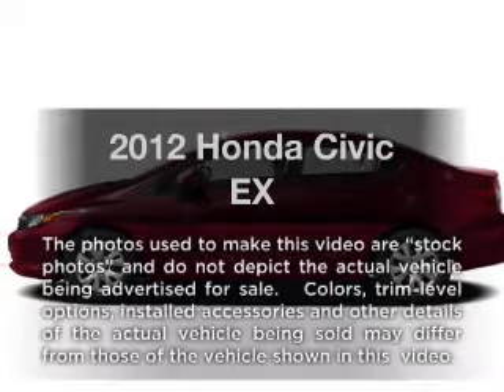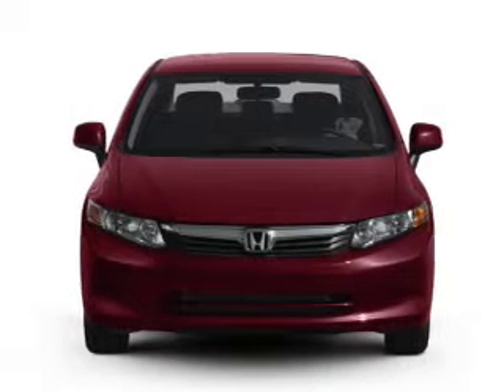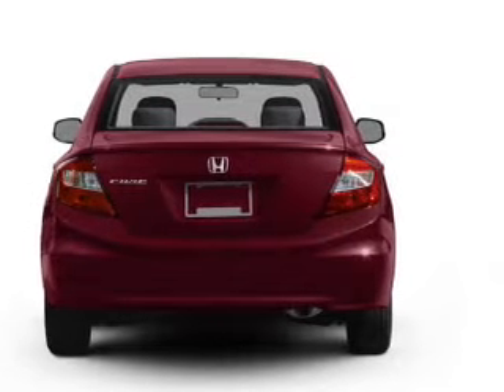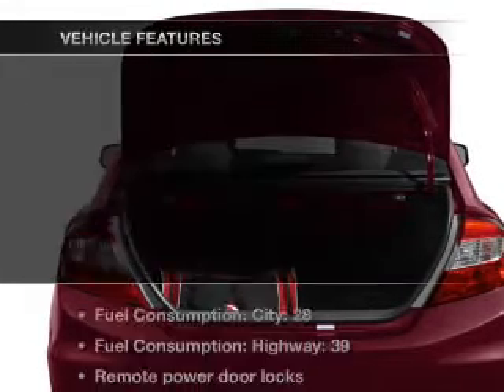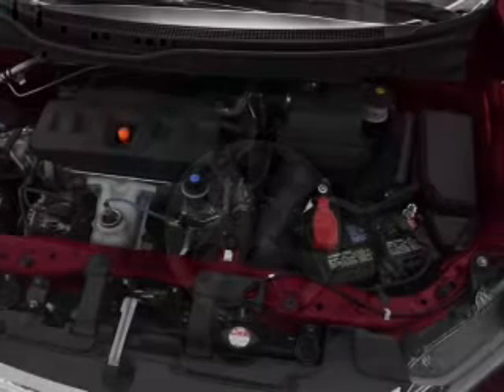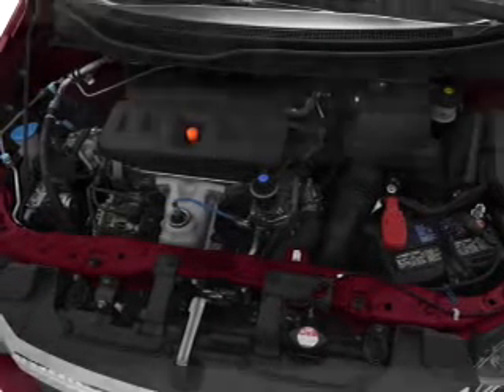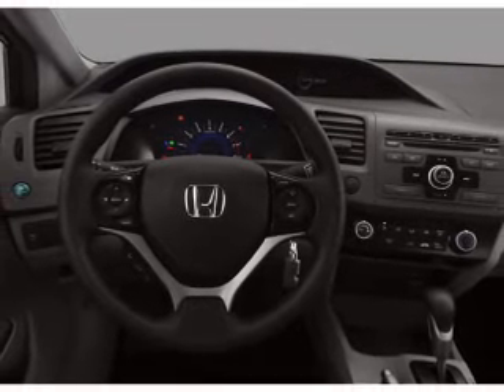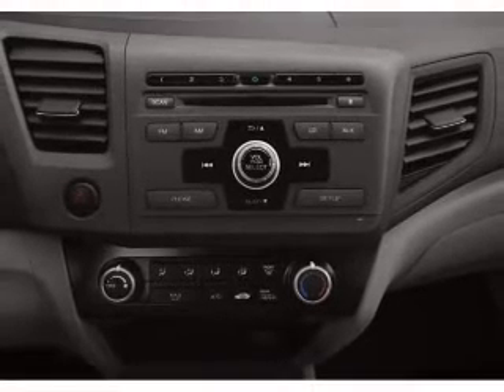2012 Honda Civic - Irvine CA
Year: 2012
Make: Honda
Model: Civic
Trim: EX
Engine: 1.8 liter inline 4 cylinder 16 valve
Transmission: 5-Speed Automatic
Color: Crystal Black
Mileage: 0
Address:
16 Auto Center Dr